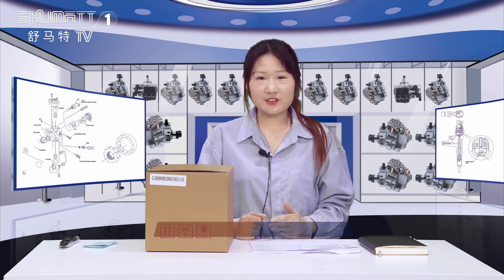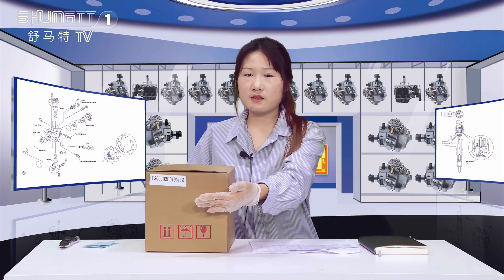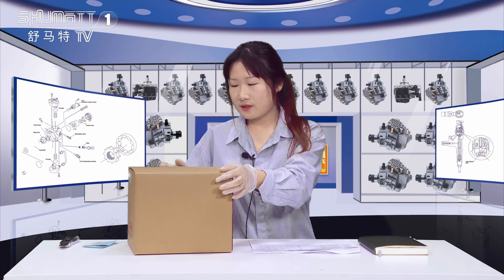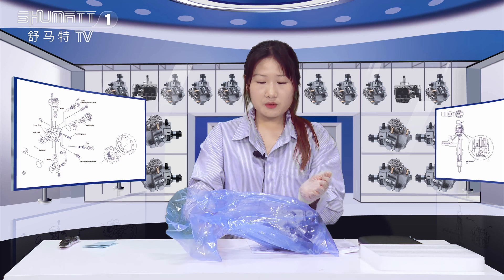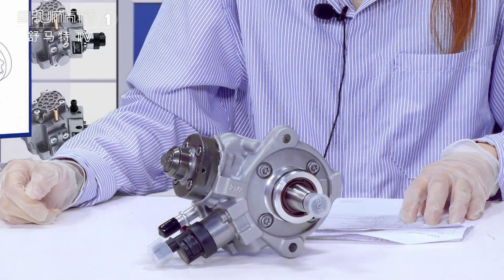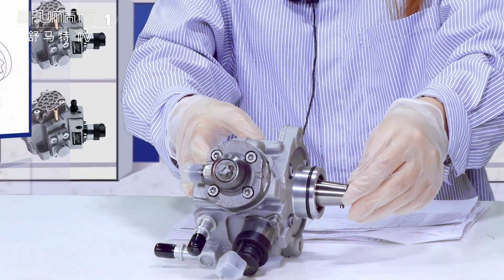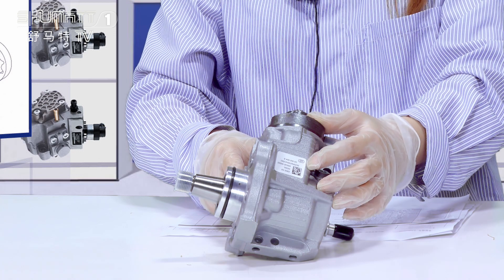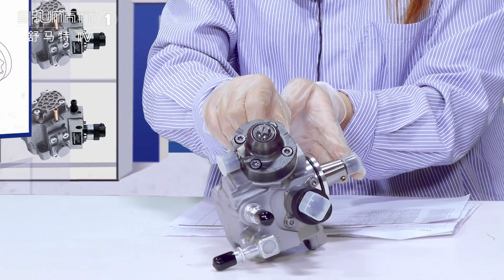#0445010511 oil pump CP4S1 series | OE:# 331002F000 | remanufactured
★：Video introduction
★：Video chapter introduction
 Brand : Shumatt
Product SKU: L3000B2B010511Z
Product wrranty time: 6 months.
★：Video character introduction ：Shumatt live streamer Caitlin#
★： Video guide introduction ：directed by the Schumatt production and broadcast team